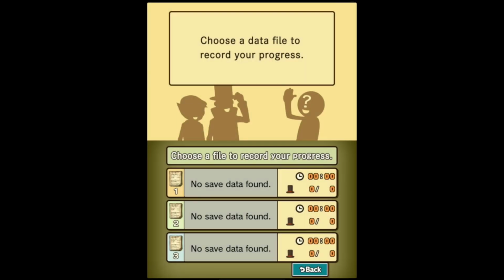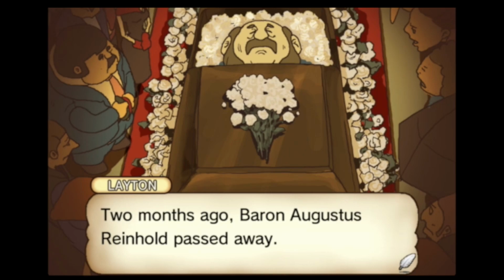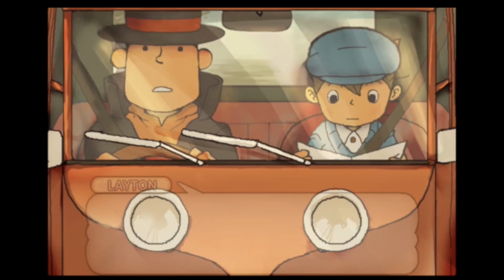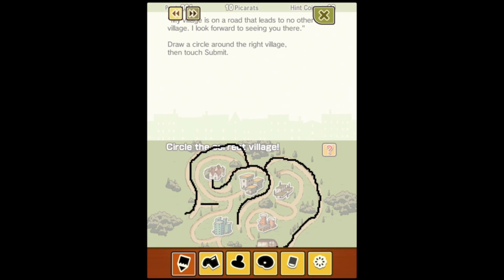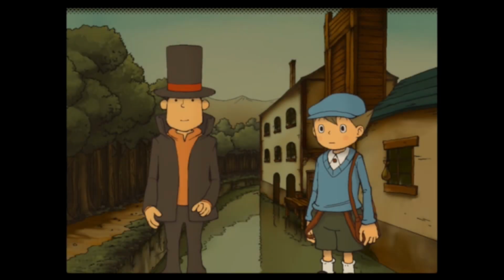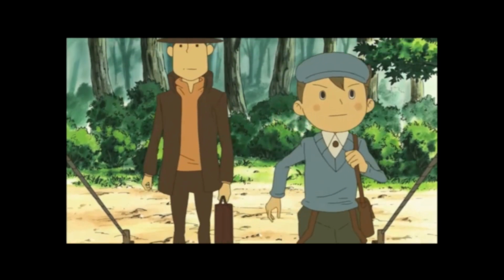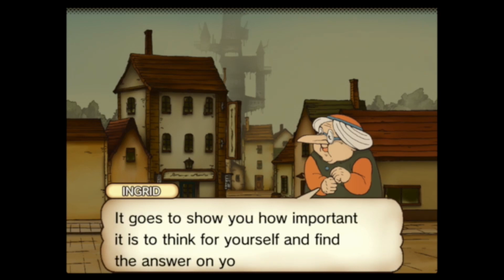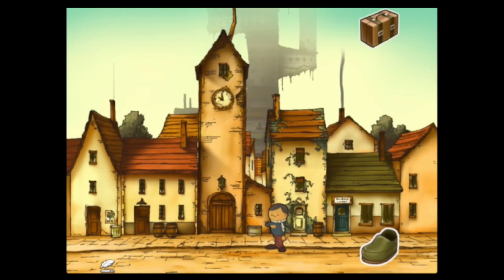The Town of Mystere | Let's Play Professor Layton and the Curious Village Episode 1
Thanks for checking out my Professor Layton and the Curious Village Let's Play video!

Game Info: Professor Layton and the Curious Village is a puzzle adventure video game for the Nintendo DS system. It was developed by Level-5 and published by Level-5 in Japan and Nintendo worldwide. It was released in Japan in 2007 and worldwide the following year. Curious Village is the first game in the Professor Layton series, directly followed by Professor Layton and the Diabolical Box. An enhanced mobile port of Curious Village featuring additional cutscenes, subtitled "HD for Mobile", was released in 2018. The game centers on Professor Hershel Layton, and his self-styled apprentice, Luke Triton, investigating the fictional village of St. Mystere about an artifact known as the Golden Apple, an heirloom that the late Baron had left as a test to determine who would receive his fortune after his death. The residents of St. Mystere particularly enjoy brain teasers and will often ask the player to help solve them by using the system's touchscreen to submit answers in exchange for their cooperation in the search.